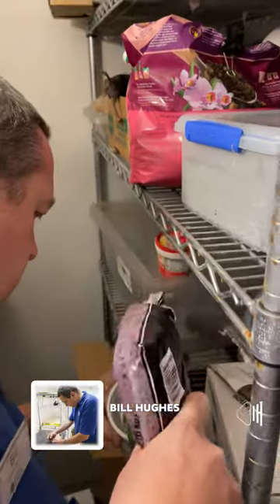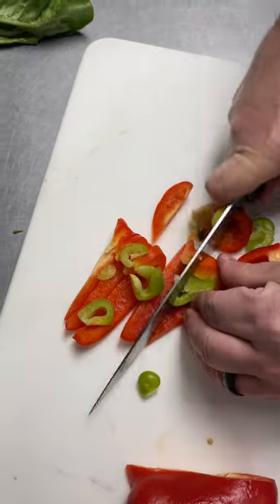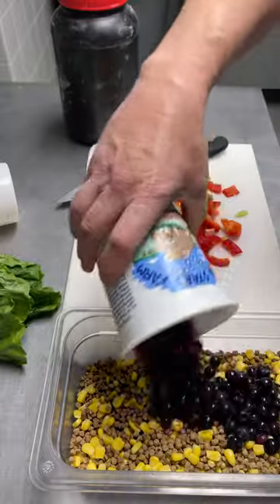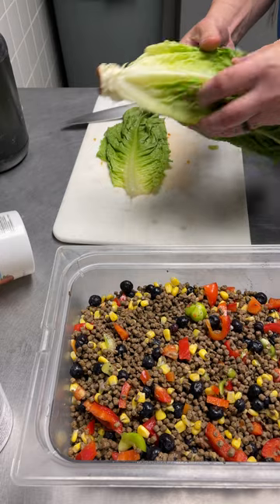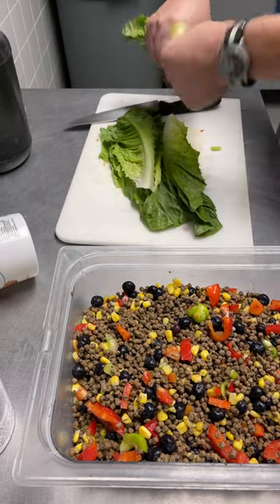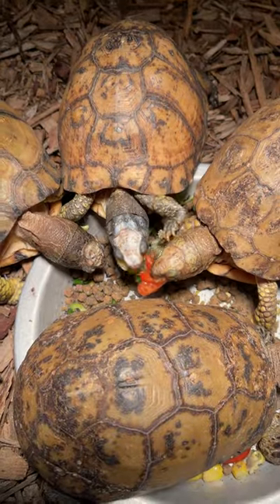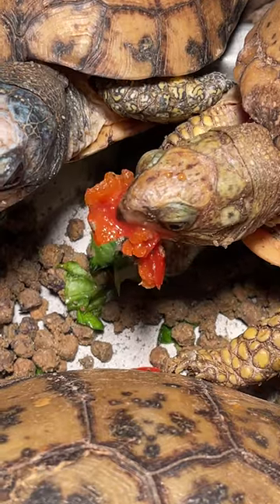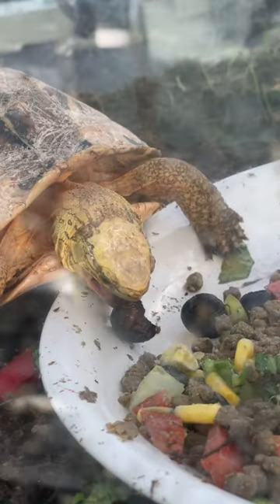Taking Tucker to Terrestrial Turtles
Twice a week, our herpetologists prepare meals for the Aquarium's adult terrestrial turtles. Many of these reptiles live in off-exhibit habitats never seen by visitors, but they're fed like chelonian royalty! Today's diet was specifically formulated pellets mixed with a combo of fresh fruit and veggies and topped with a nutritional powder.